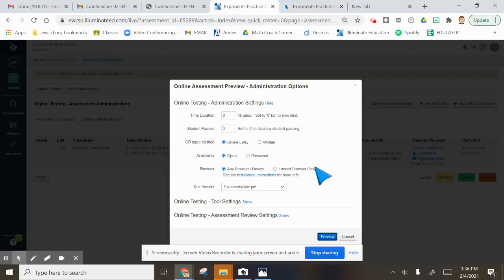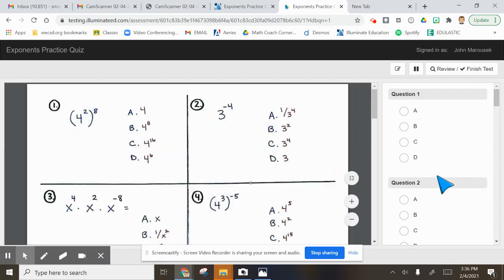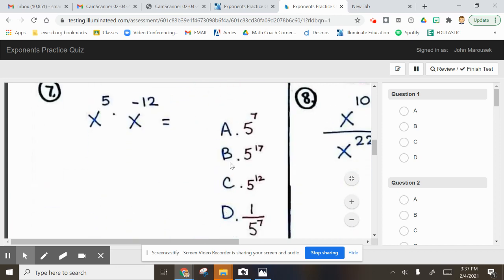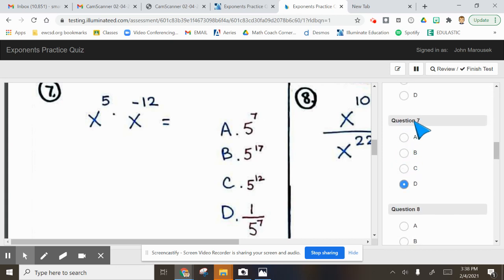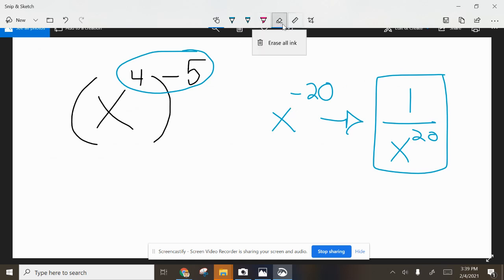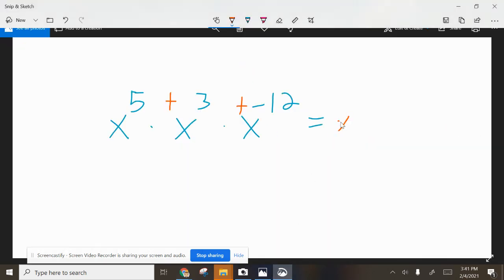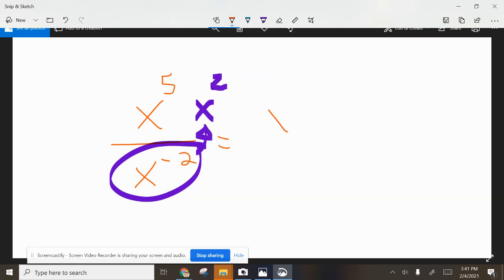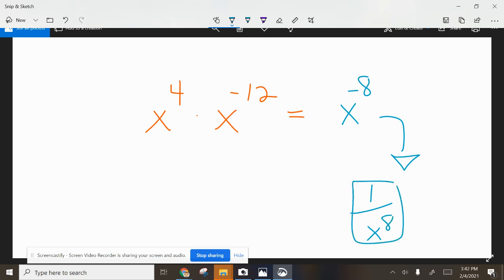Exponents Quiz Video Help